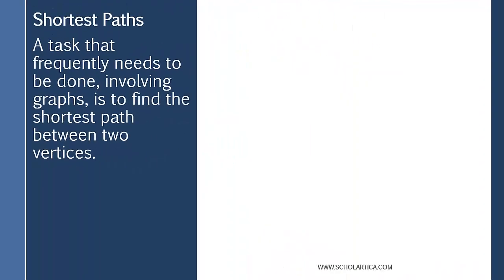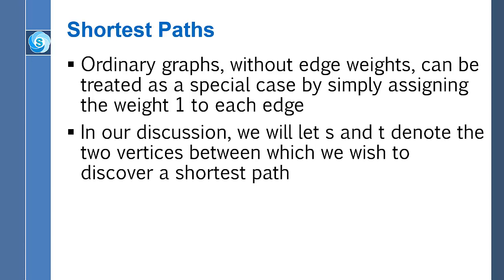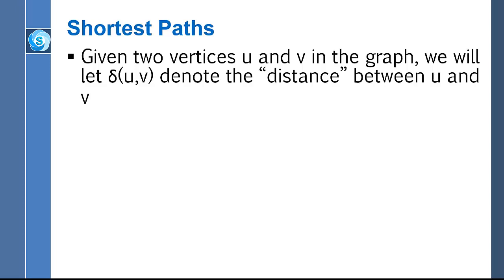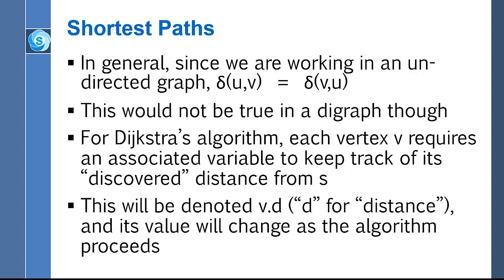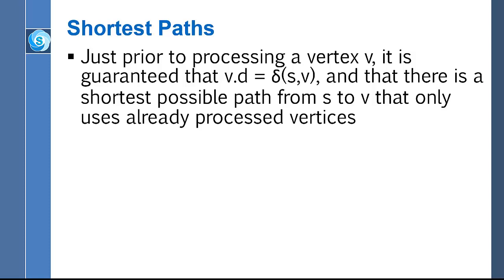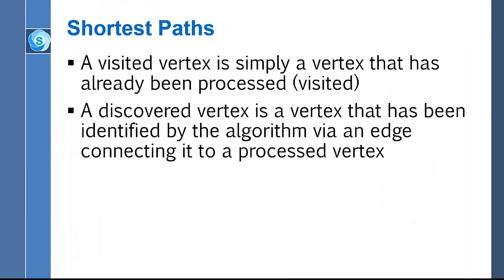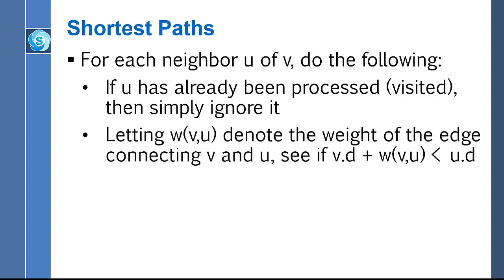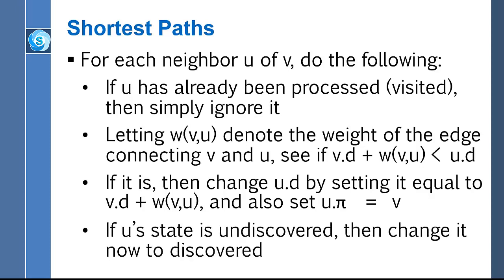Shortest Paths and Dijkstra's Algorithm: Part 1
This is the first part of a series of lectures given by Prof. Michael Rieck. Dijkstra's algorithm is the most popular algorithm for finding shortest path between two vertices in a graph or nodes in a computer network and is widely used in practice.